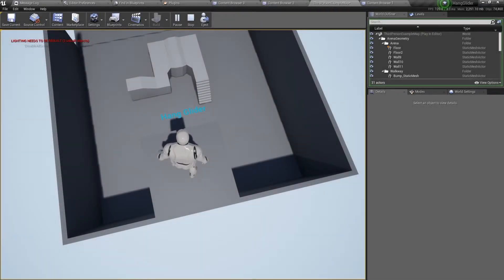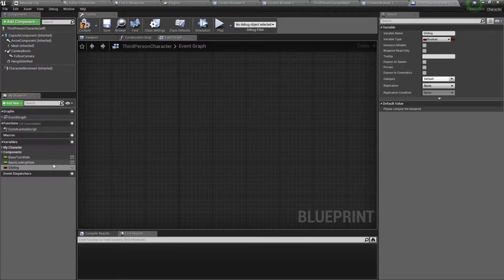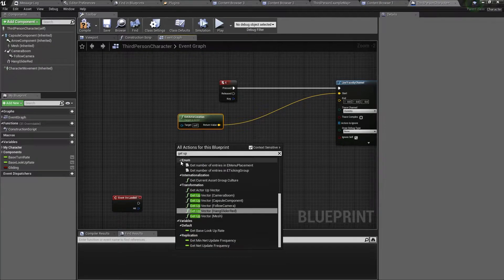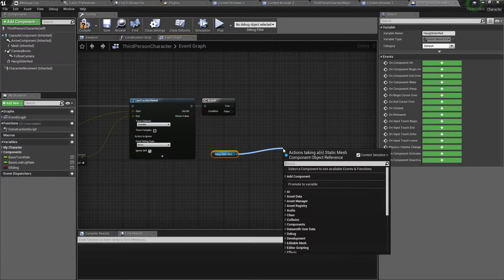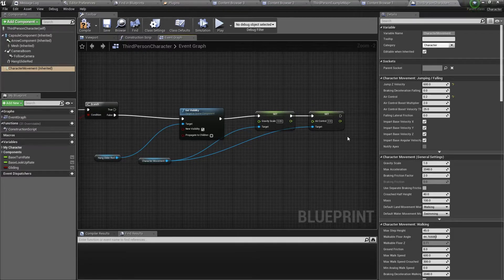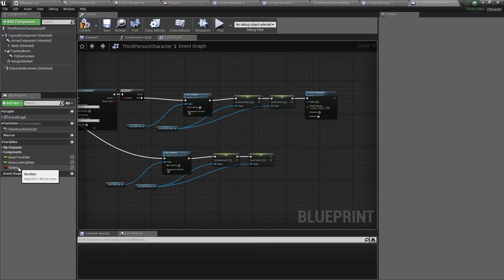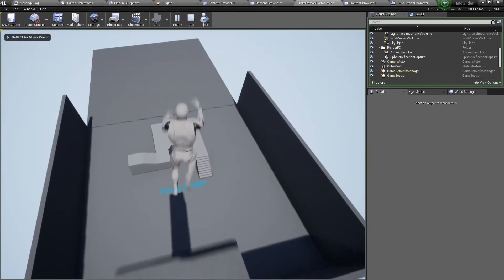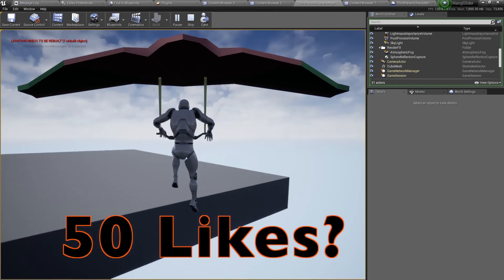How to make a Hang Glider in UE4 || Blueprints || UE4 TUTORIALS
This Tutorial will teach you how to use the Character Movement component to make Hang Gliding.